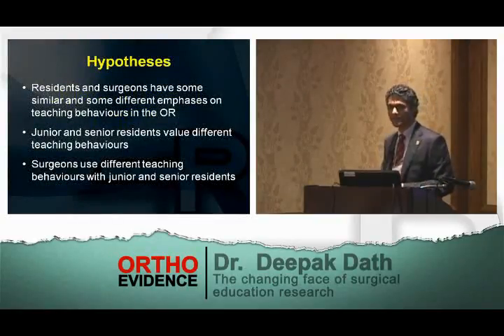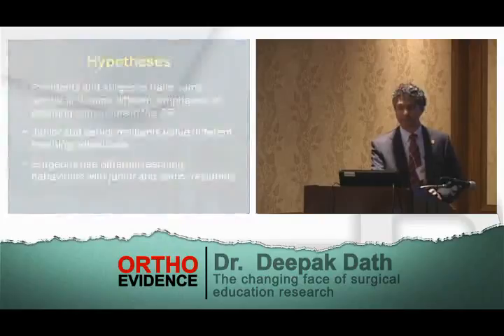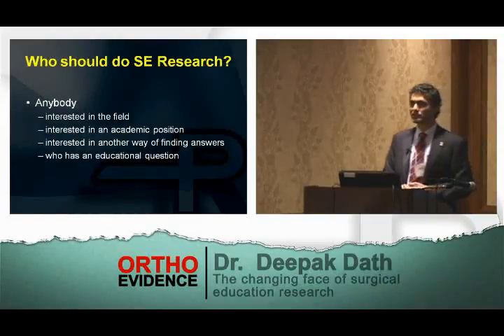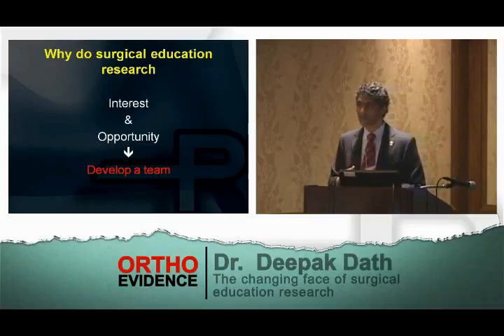The changing face of surgical education - Part 2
Dr. Dath provides information in regards to the current nature of medical education, what changes are being made, and the future of medical education through discussing what has been proposed.